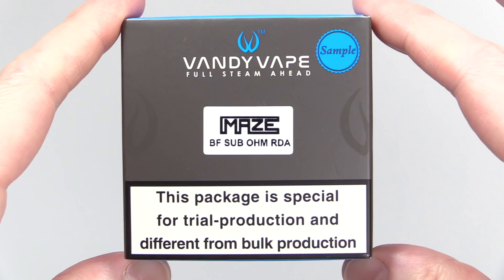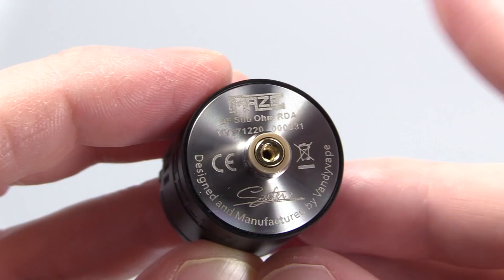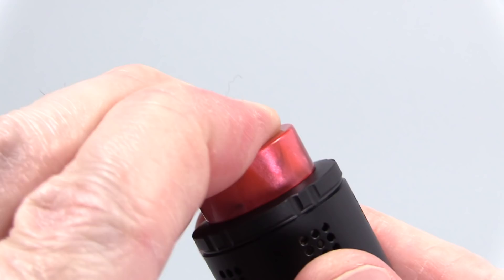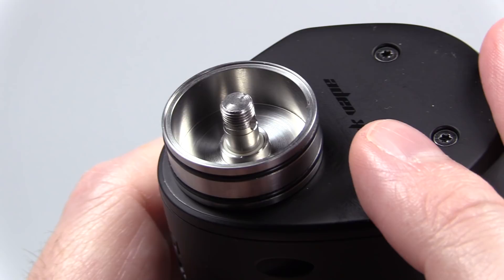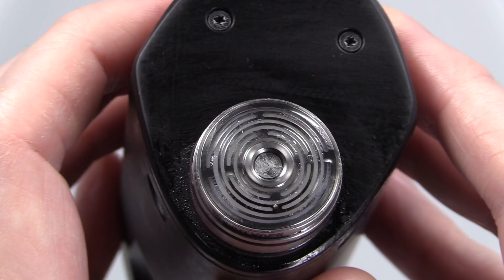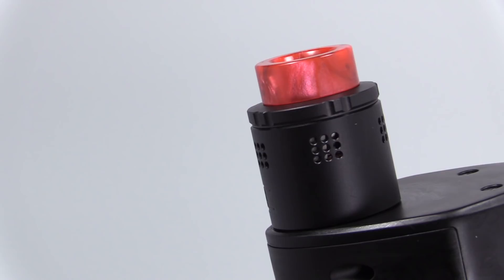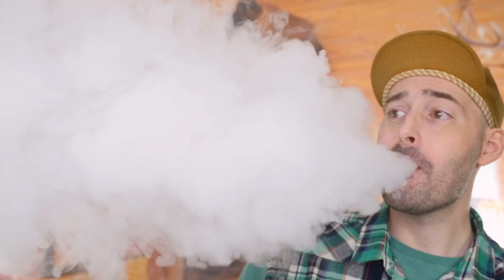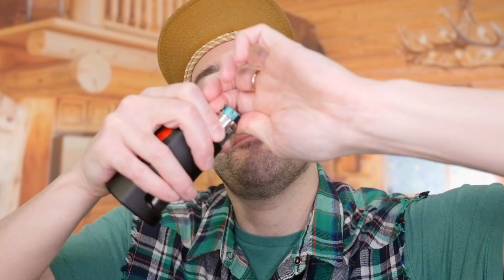A Flat Coil Head!! The Maze RDA!